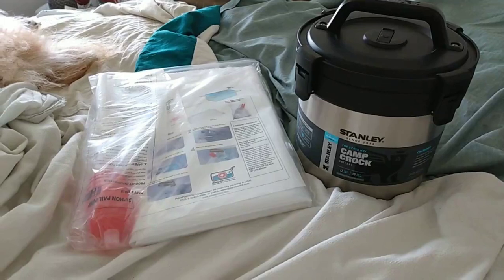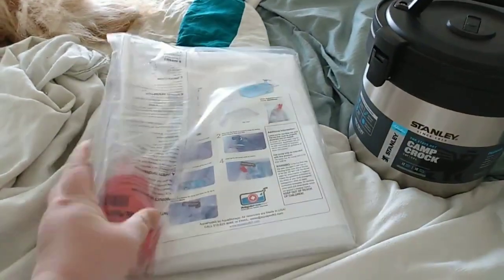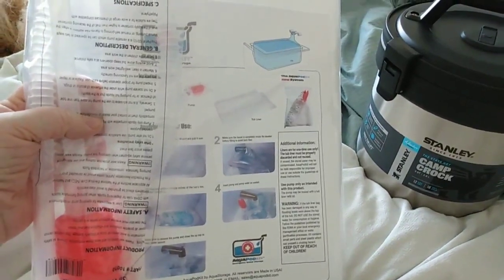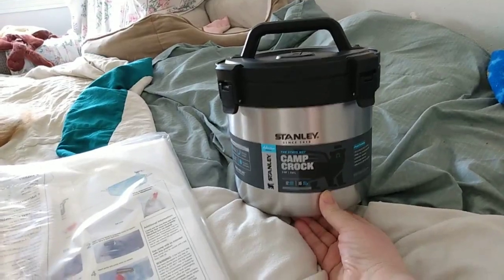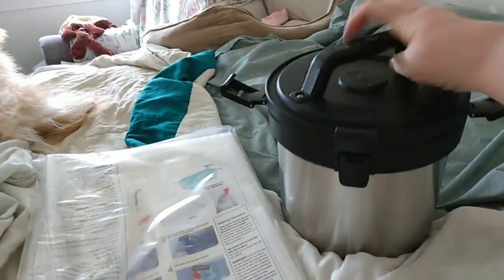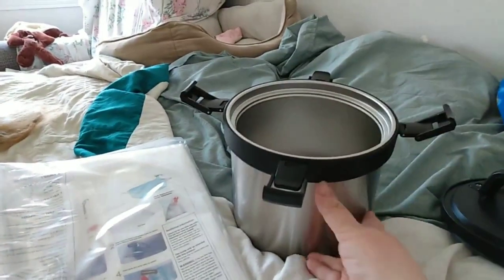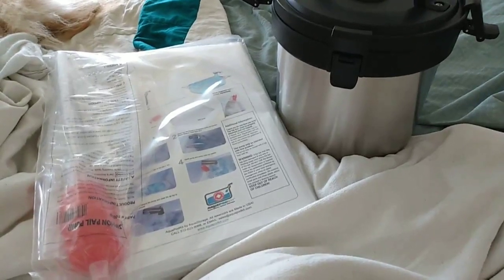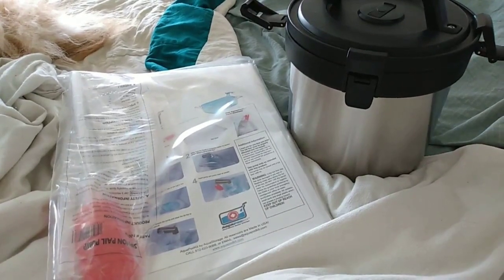Prepping Mail Haul - Disabled and Prepping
In this mail haul video that I actually recorded this summer I show you my water Bob and my Stanley camp crock. Seeing that I can't store a whole lot of water I decided to buy a water Bob that fits in my tub and if I need to I can fill the entire tub using the water Bob. So what about is like a huge water bladder it comes with a pump to pump the water out too. I do have some water stored in 2 l bottles however this is something that I can store a lot more water in case of an emergency. The Stanley camp crock is a great piece of kit to have in your emergency cooking gear.